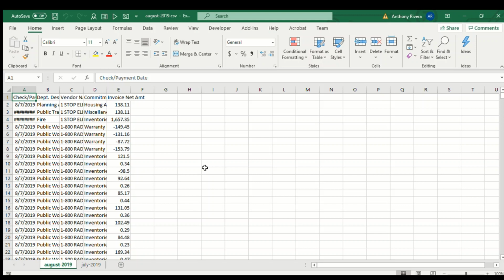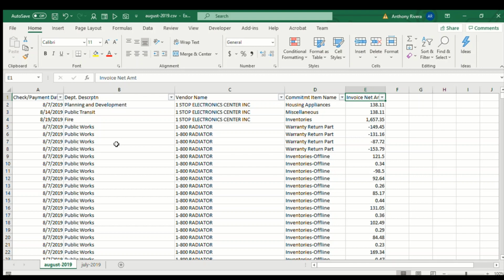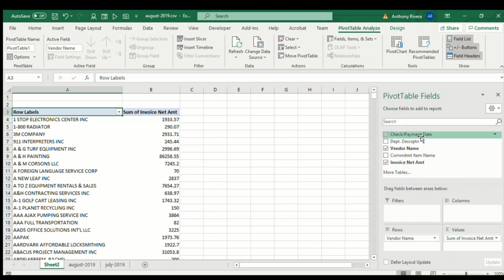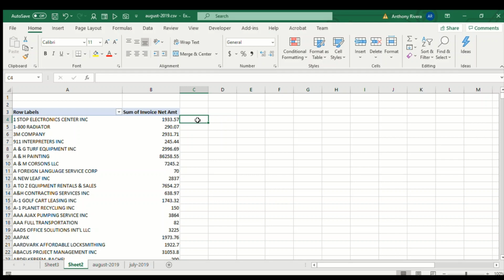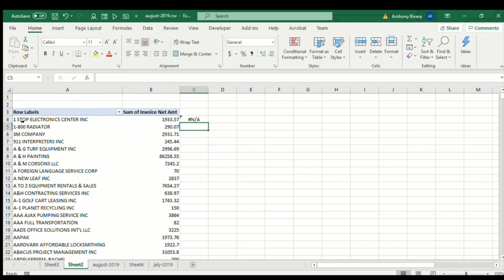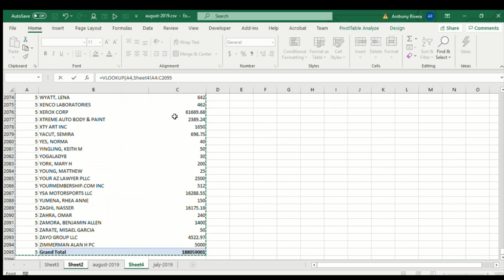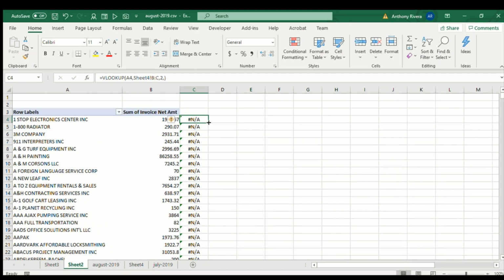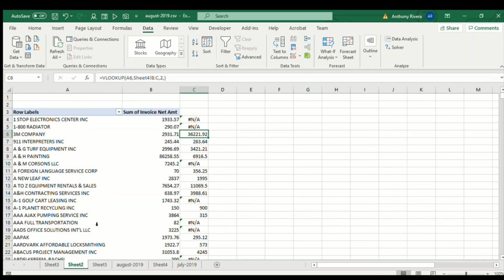One way I use Excel as a Data Analyst - Pivot Tables and VLOOKUP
Today I share how I use Excel to do my job as a Data Analyst. Not too in-depth, really just going over the 2 key things - Pivot Tables and VLOOKUP. These are essential for what I do and sometimes it's nice to see real world examples.